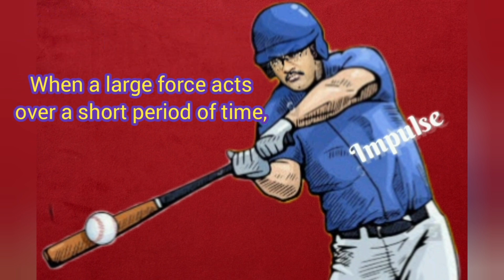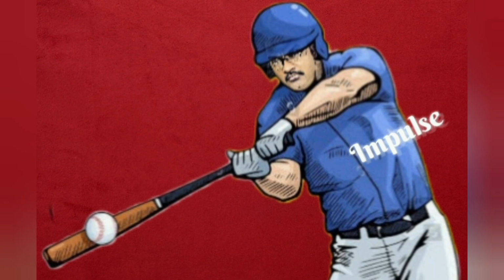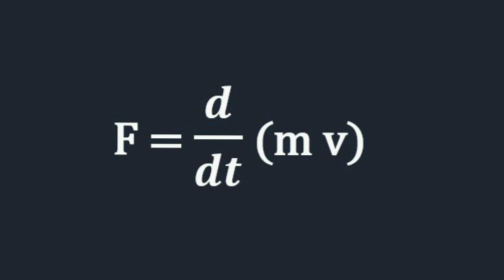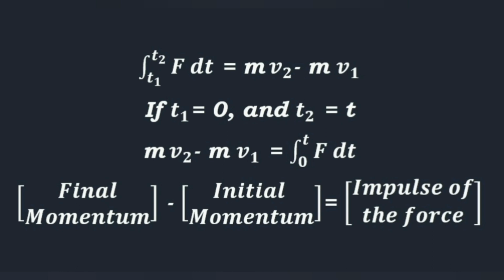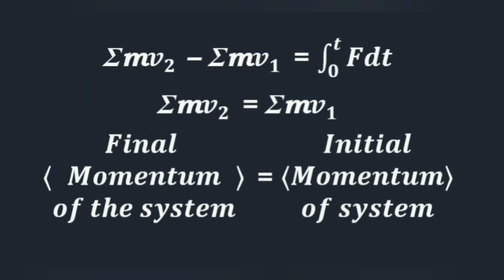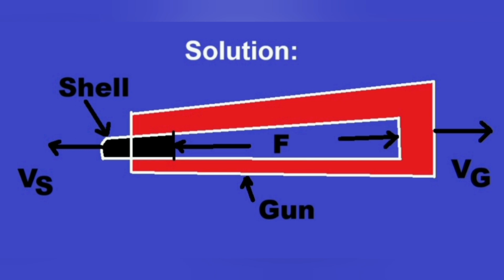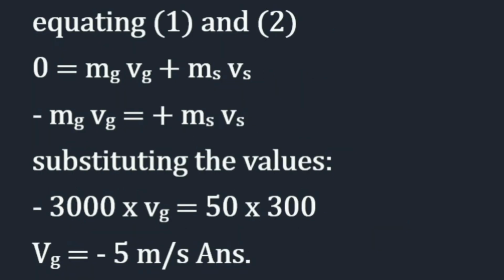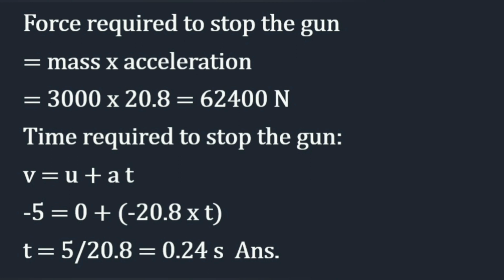|| Impulse and Momentum || II B.Tech. EEE || SM&HM ||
R. Syam Sudhakar Rao, Associate Professor, Department of Mechanical Engineering

Welcome to our latest video on the topic of "Impulse and momentum for engineering students". In this video, we will delve into the fundamental concepts of impulse and momentum, essential for every engineering student to understand. We will cover the definitions of impulse and momentum, their relationship, and how they are applied in various engineering disciplines. Whether you are a novice or seasoned engineer, this video will provide valuable insights into these crucial concepts. Join us as we explore the world of impulse and momentum in engineering!